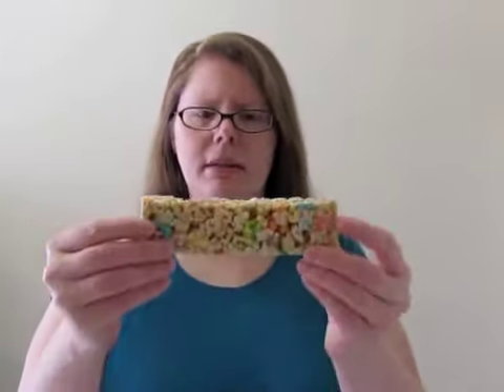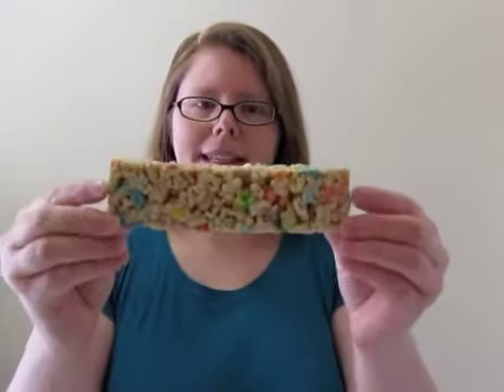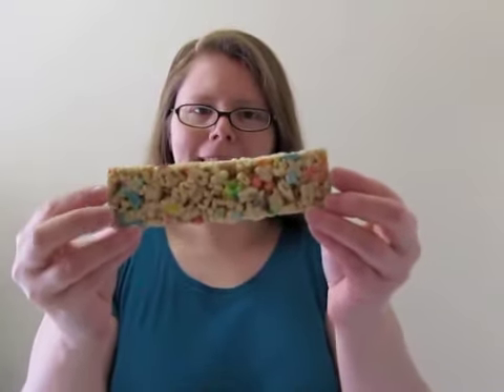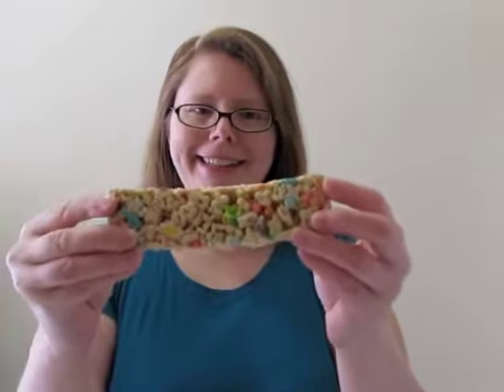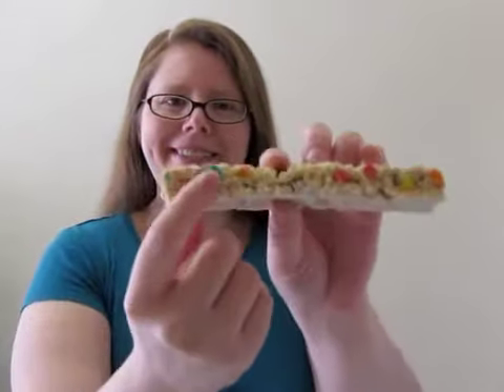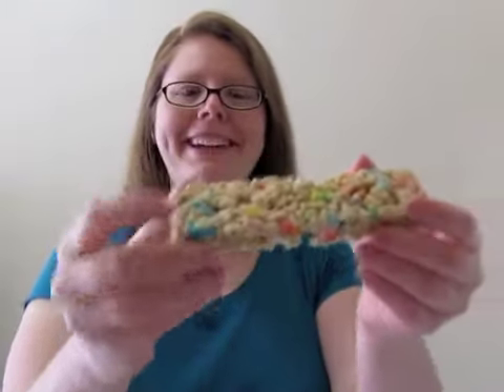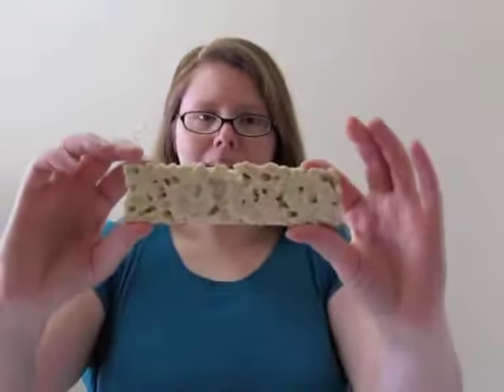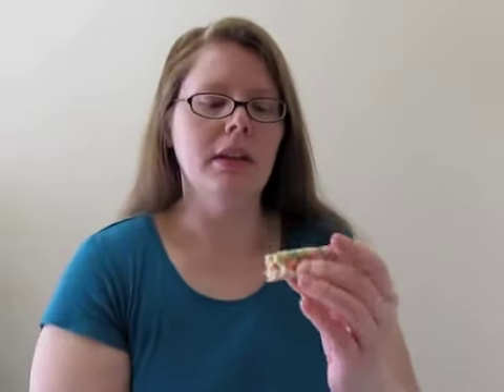Marbits: Lucky Charms Marshmallow Treats